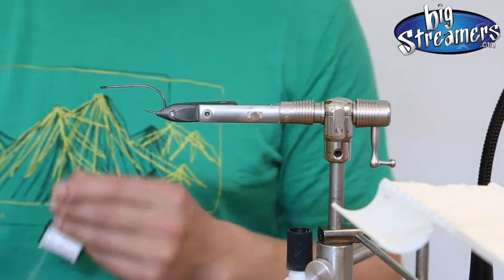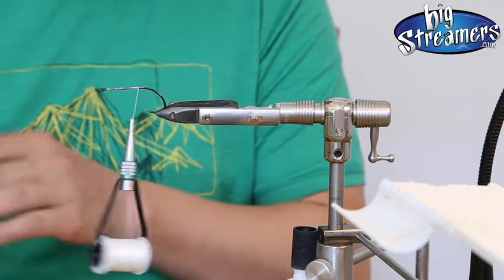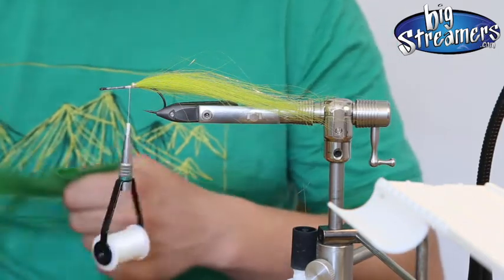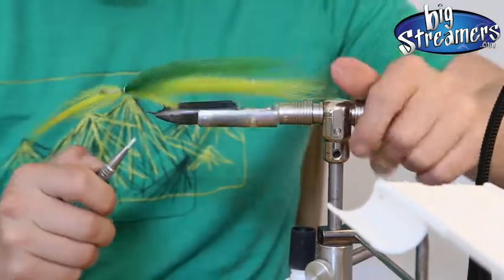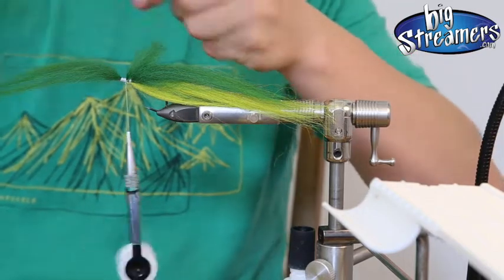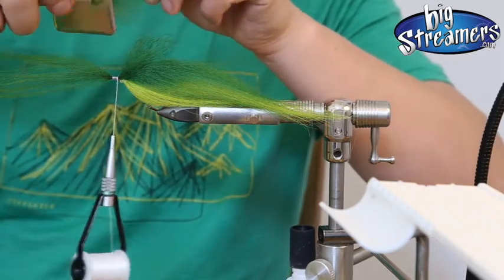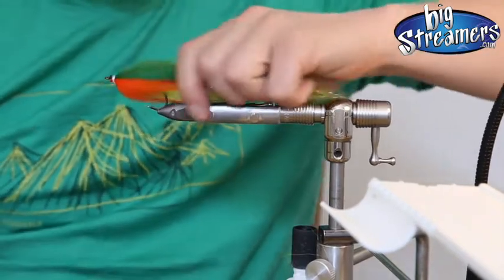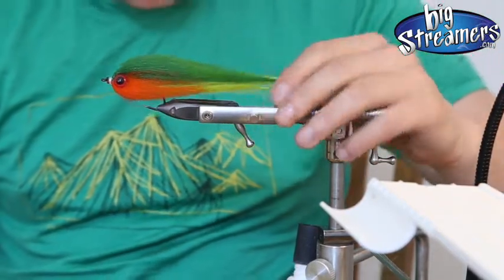5. Tying with Nayat - Hollow tyed Baitfish Fly with Nayat / Snow Runner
Just an easy reverse tyed 100% Nayat Streamer